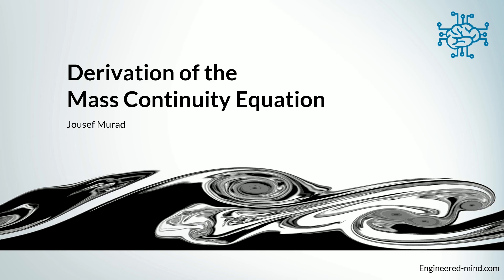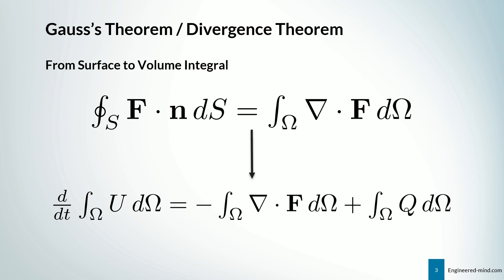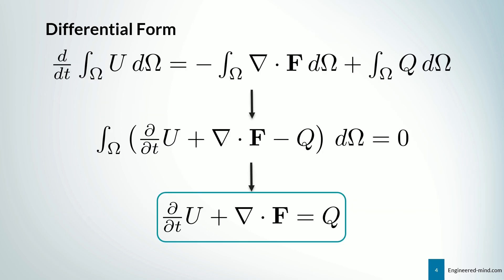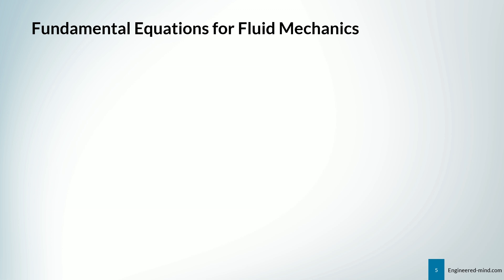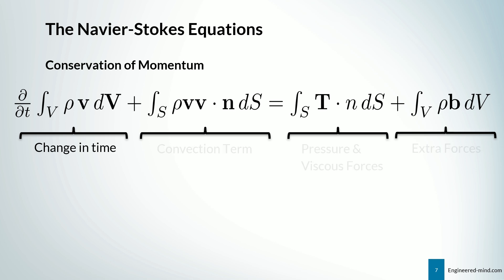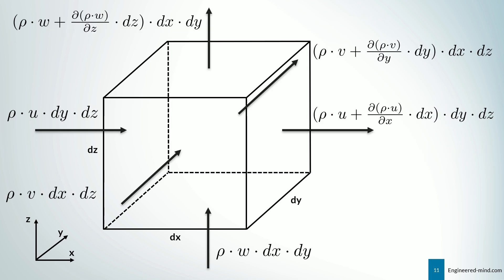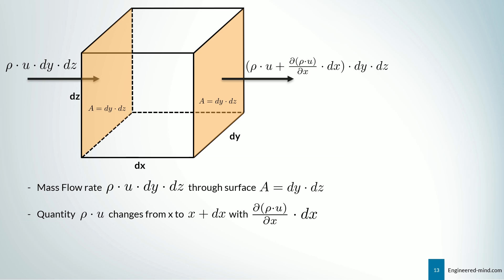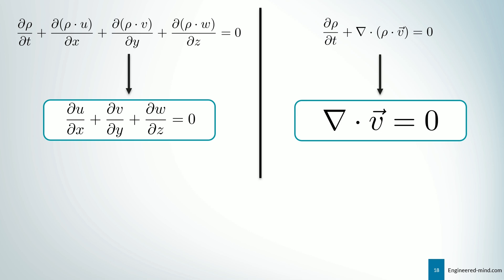Derivation of the Mass Continuity Equation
In this video, we will derive the mass continuity equation by having a look at a simple Control Volume (CV). This derivation will then be used for a subsequent video to derive the Navier-Stokes Equations. Animations from Grant Sanderson (aka. 3Blue1Brown) are included.

As a member of SimScale, some pictures in this video have been used from the SimScale platform. SimScale is the world’s first production-ready SaaS application for engineering simulation, completely cloud-based and easily accessible through a web browser. Try CFD and FEA now by creating a free Community account in minutes

Time Stamps
0:00 - 1:11 : Intro
1:12 - 3:32 : Reynold's Transport Theorem
3:33 - 4:25 : Differential Form
4:26 - 4:55 : Fundamental Equations of Fluid Mechanics
4:56 - 5:19 : Conservation of Mass
5:20 - 6:00 : Momentum Equation
6:01 - 6:08 : Recap Terminology
6:09 - 6:20 : Control Volume (CV)
6:21 - 6:33 : Conservation of Mass (in words)
6:34 - 10:55 : Derivation of the Mass Continuity Equation
10:56 - 14:58 : Explanation of the Divergence
14:59 - End : Outro